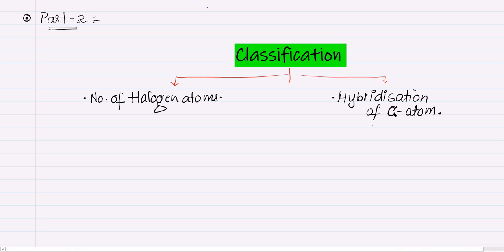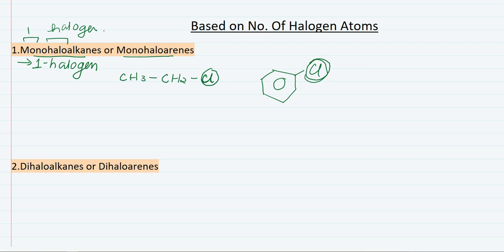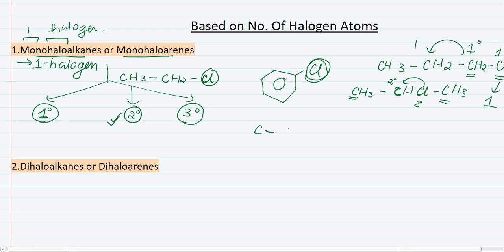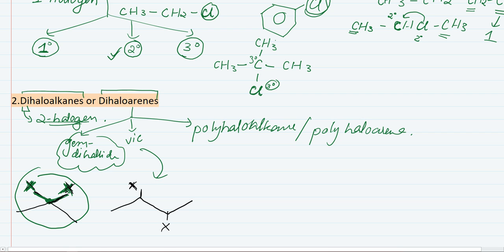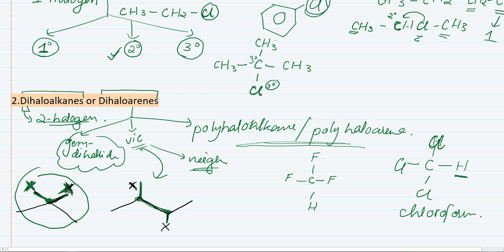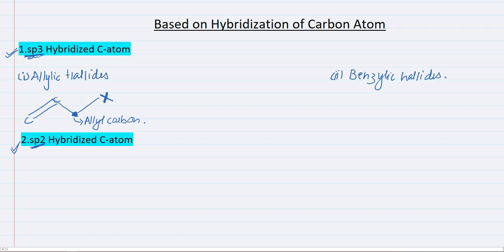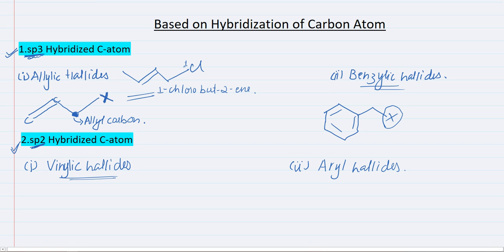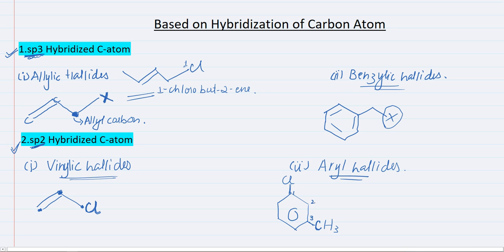Haloalkanes and Haloarenes l Part-2 l Classification.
In this video, we have classified Haloalkanes and Haloarenes based on two categories and again we have subdivided them. It will be easier if this topic is studied with the help of a flowchart. Hope you guys understand the lecture. In the next video, we will talk about the IUPAC nomenclature of these compounds. STUDY HARD!! and Take it Easy.

class12, khan academy, CBSE class 12 organic chemistry, take it easy chemistry, organic chemistry,